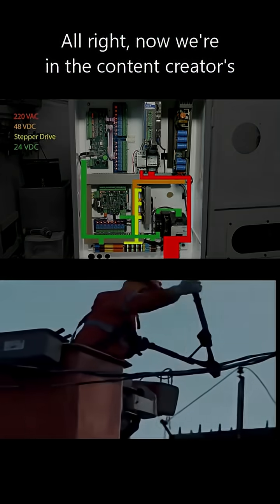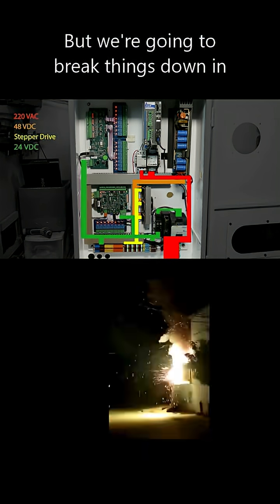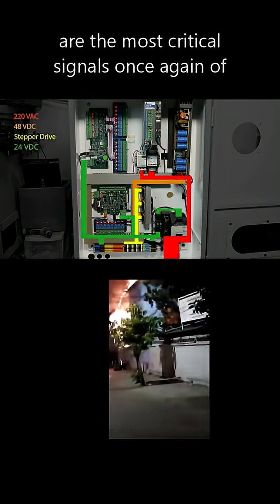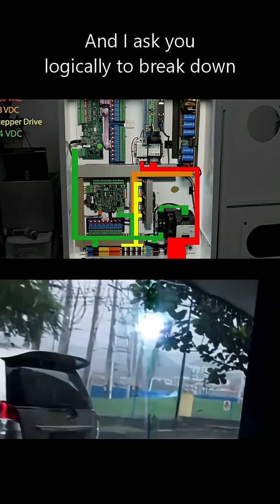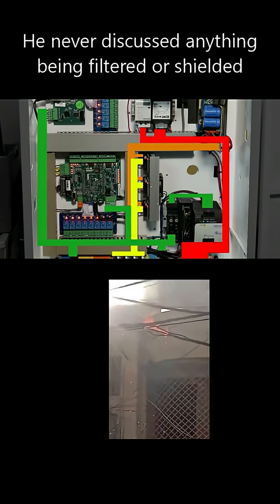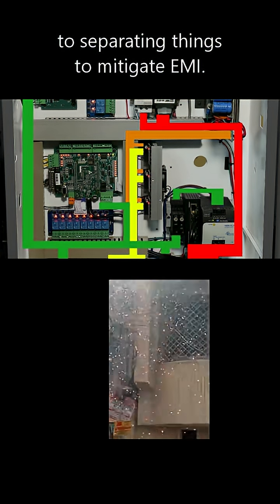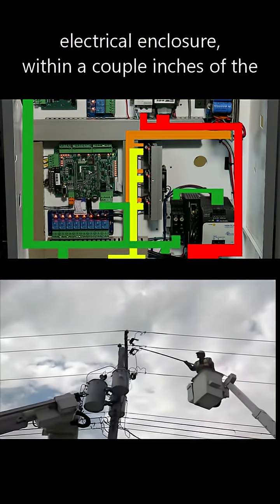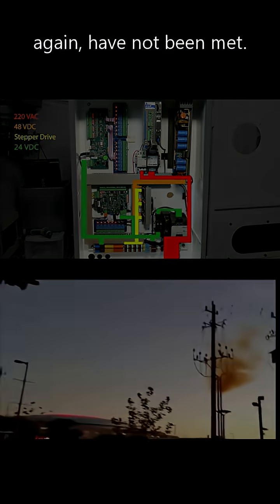This CNC Controller Looks Clean… But Will It FAIL? ⚡🤔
This video covers YouTube content creator/influencers who built CNC controllers on their channels that were built incorrectly either using incorrect components, missing proper grounding, using incorrect electronic enclosures, providing misinformation, or a combination of the above.

These are my new complete DS Flexion double shielded ultra flex cable motor kits including tool less mounted ground bus bar.

All required connectors are included, and all you require is solder, and flux which I can include as well. Let me know.

3 axis – 30’
3 axis – 45’
3 axis – 60’
3 axis – 75’
3 axis – 90’

4 axis – 40’
4 axis – 60’
4 axis – 80’
4 axis – 100’
4 axis – 120’